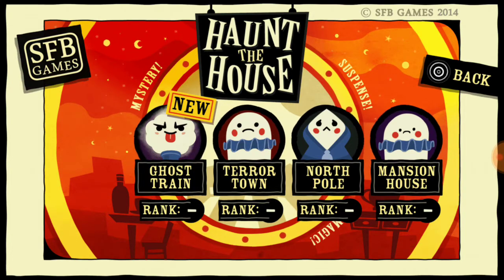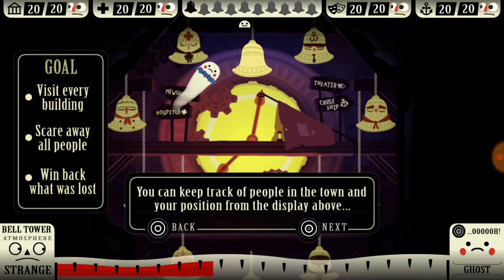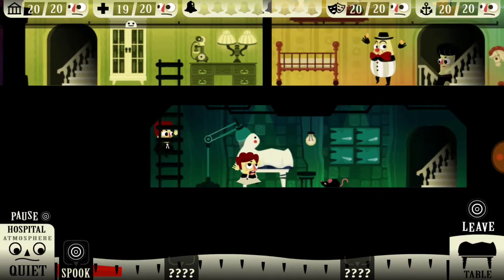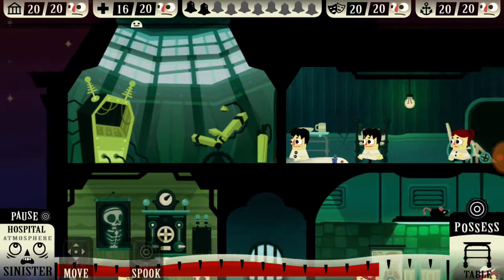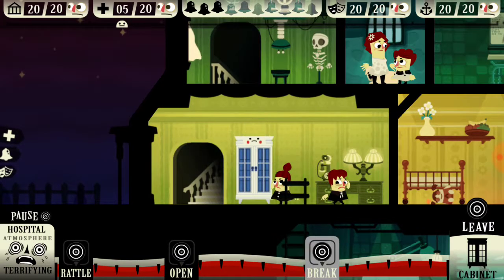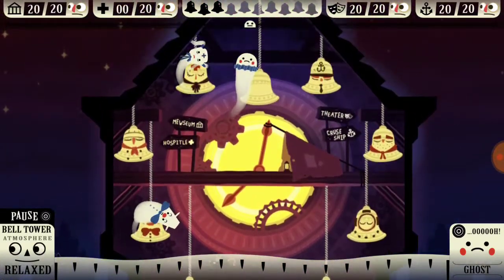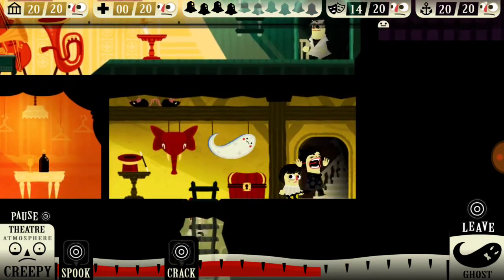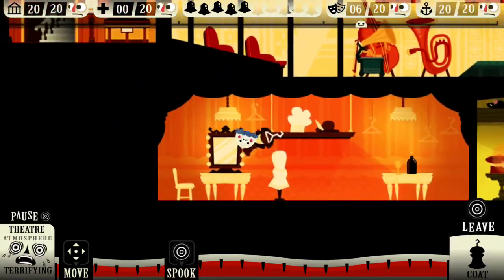Haunt the House ep 1: We Are Spoopy Ghost! (E)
At long last, I finally get the chance to record this charming little game! I hope everyone enjoys the spooks we make along the way! Also, my apologies for the audio being louder than me...